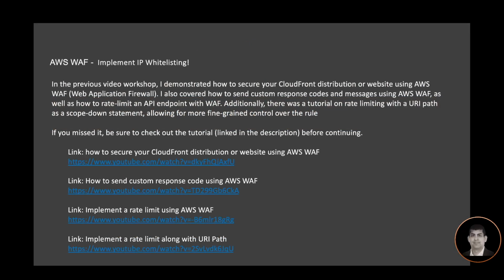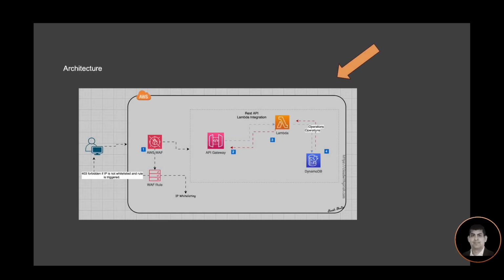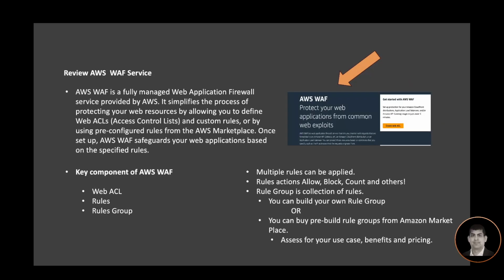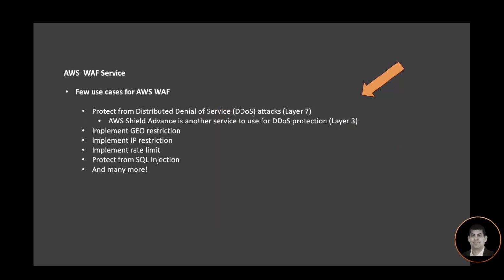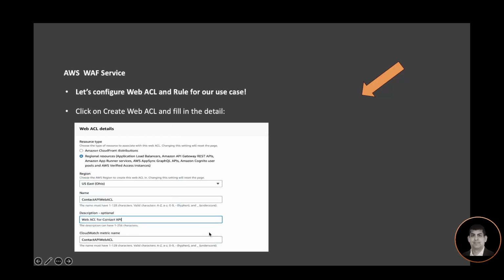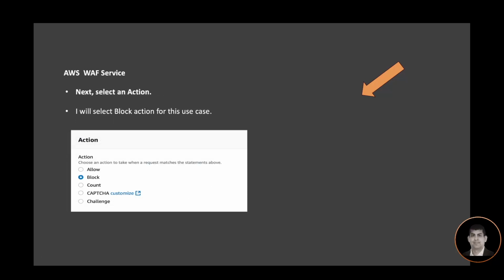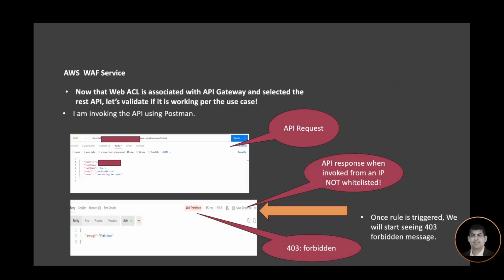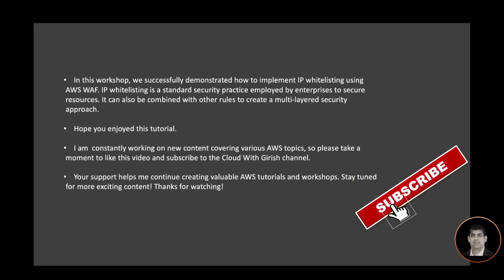AWS WAF: Implement IP Whitelisting!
In the previous video workshop, I demonstrated how to secure your CloudFront distribution or website using AWS WAF (Web Application Firewall). I also covered how to send custom response codes and messages using AWS WAF, as well as how to rate-limit an API endpoint with WAF. Additionally, there was a tutorial on rate limiting with a URI path as a scope-down statement, allowing for more fine-grained control over the rule

If you missed it, be sure to check out the tutorial (linked in the description) before continuing.

In this video, I will demonstrate another use case: implementing IP Whitelisting using AWS WAF.

With this use case, only the IP listed in the IP set for AWS WAF will have access to resources like API endpoints. If API endpoint is accessed from an IP not listed in the IP set, it will get a 403 forbidden response and access to the endpoint will not be provided.